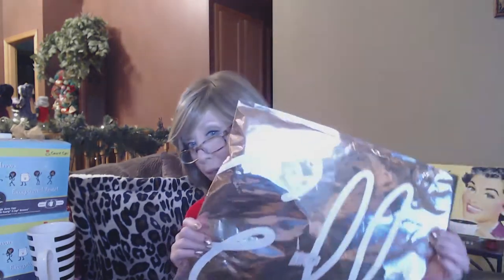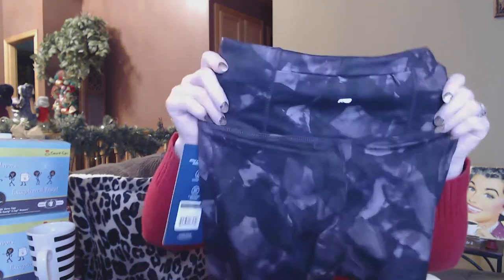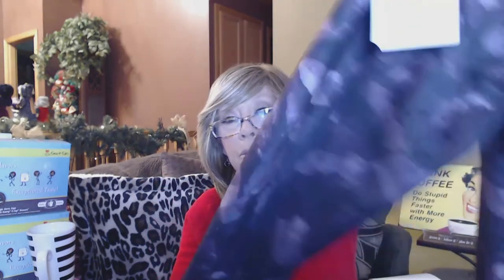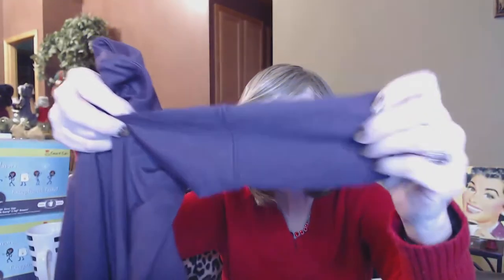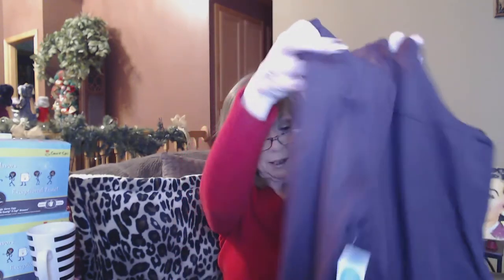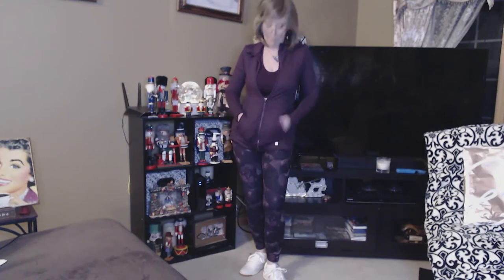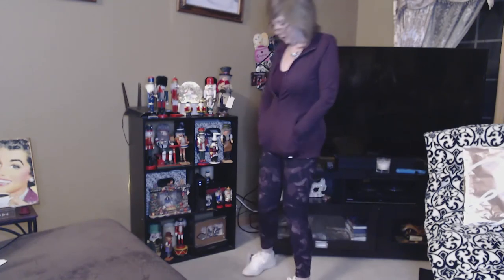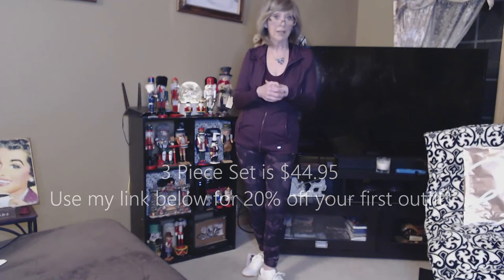Ellie Fitness wear outfit Feb 21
I never in a million years - thought I would do a video on Exercise Wear, and show it off…but it is probably the best way to show that we are all human, have our insecurities, but try our best to overcome them.

Ellie is a monthly activewear subscription box powered by women, for women. The outfits change every month and you get to choose the one you would like, you can also choose to skip a month as well.

Ellie offers (3) different subscriptions:

2 Item Monthly Plan
Top
Bottom

3 Item Monthly Plan
Top
Sports Bra
Bottom

5 Item Monthly Plan
Top
Sports Bra
Bottom
+ 2 Accessories

XOXO,
Nancy